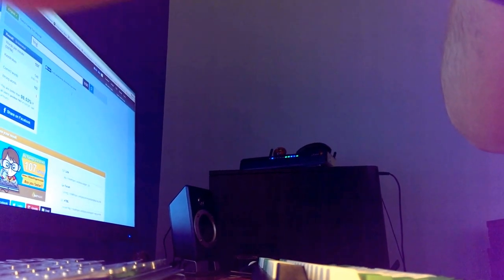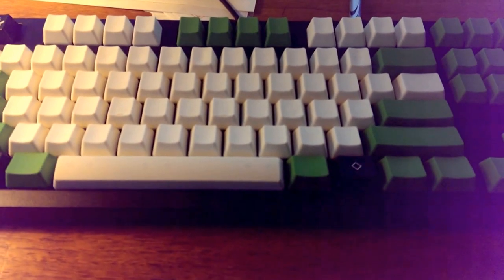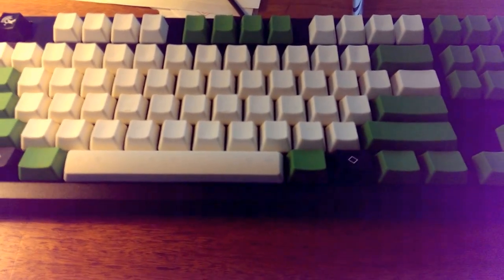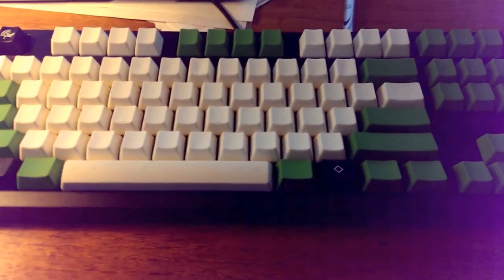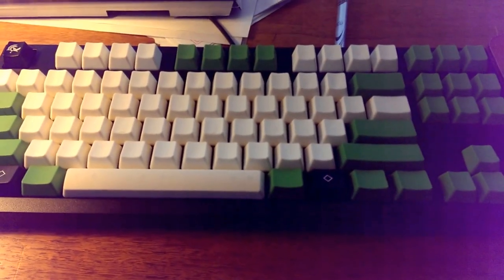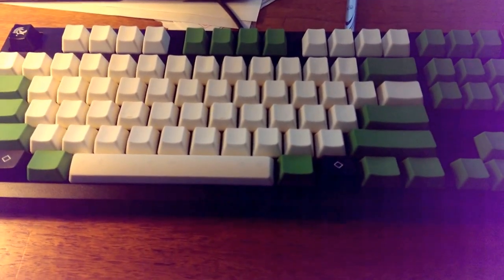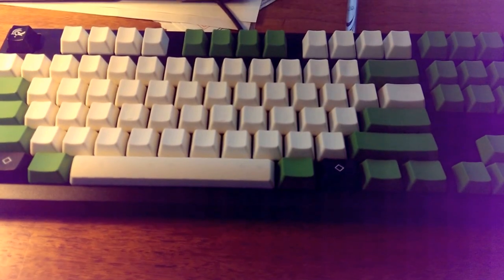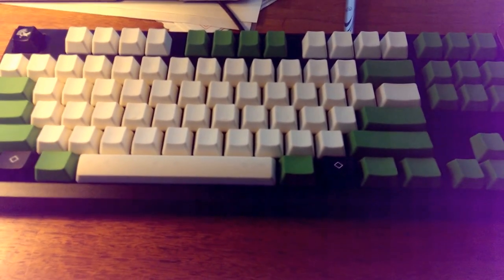KUL ES-87 Ergo Clear 68g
This weekend I modded the Keyed Up Labs' ES-87 with lubed Cherry MX ergo clears and Ducky thick PBT keycaps. The ES-87 is an amazing keyboard out of the box, but I have been wanting to try ergo clears for a while now.